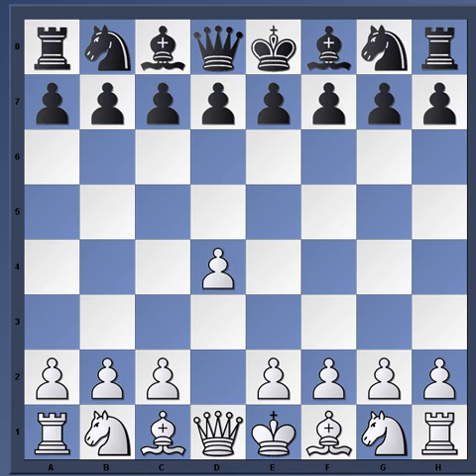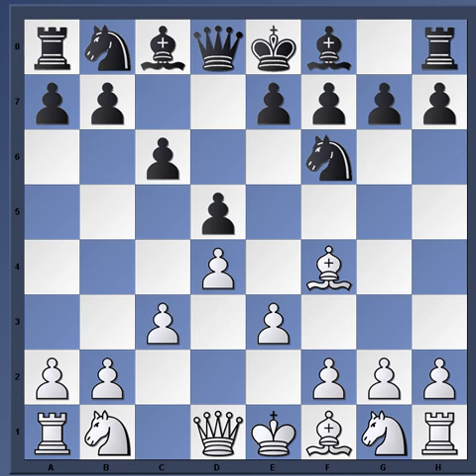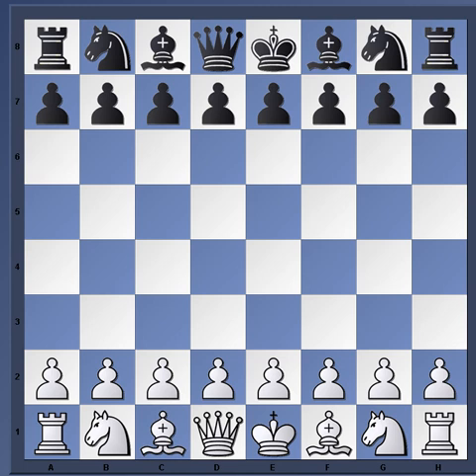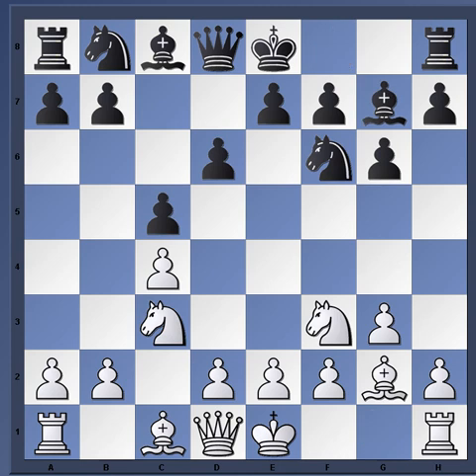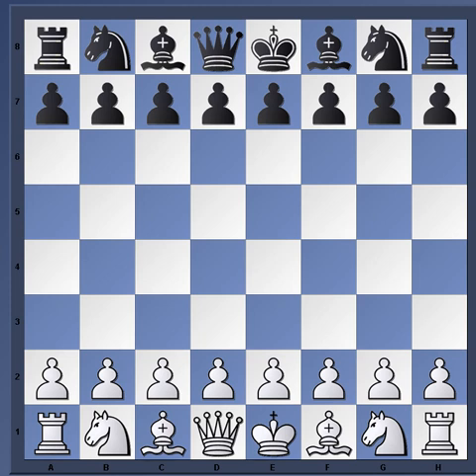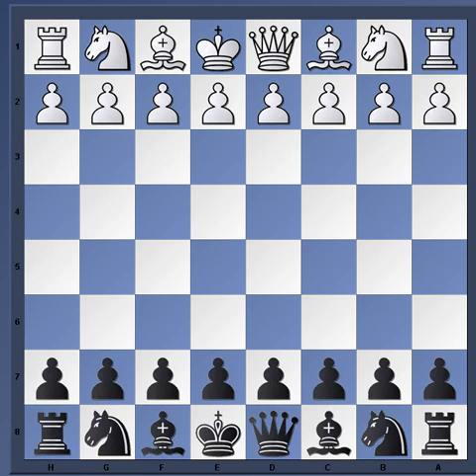Chess Opening for People with Jobs/School pt 2